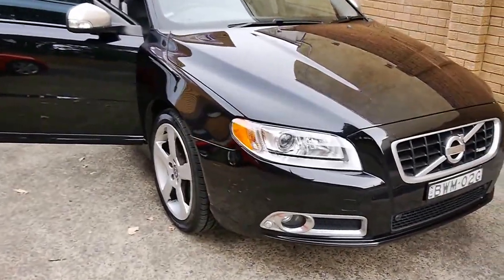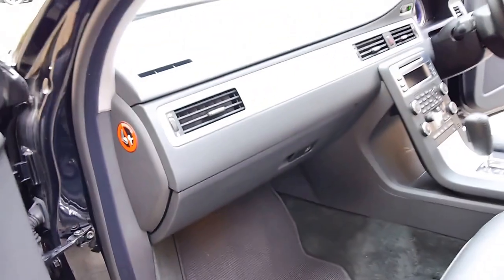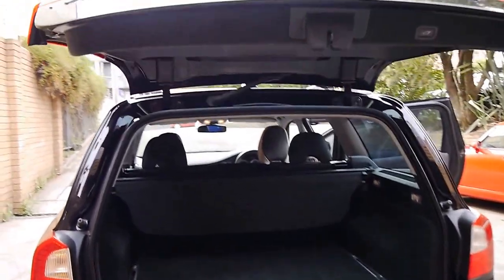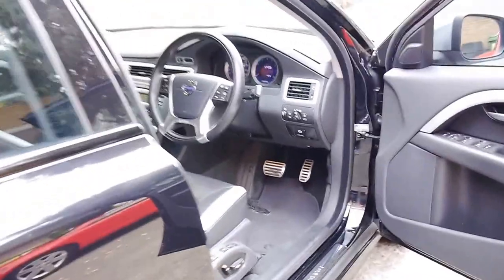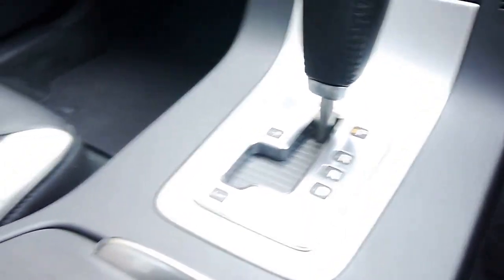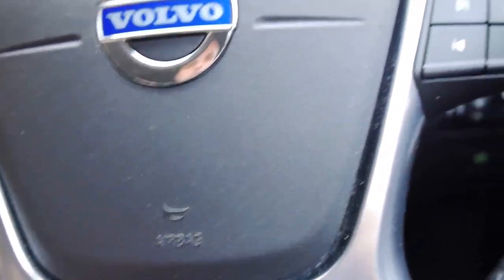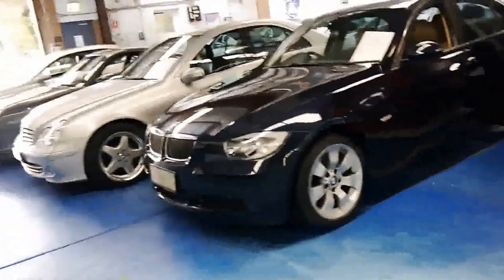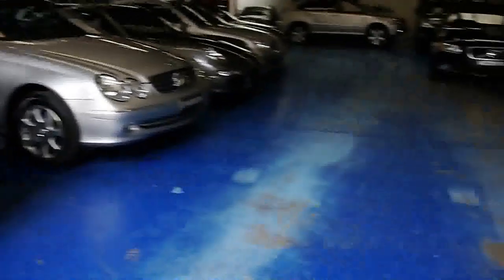2010 Volvo V70 T6 AWD R-Design